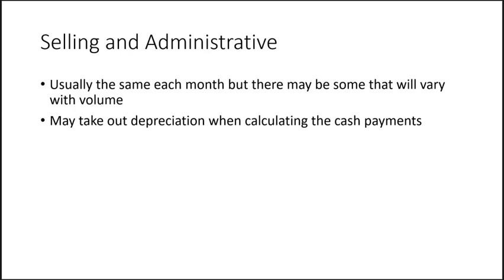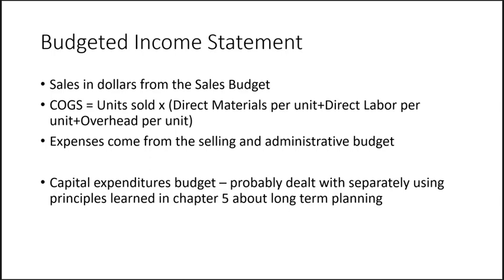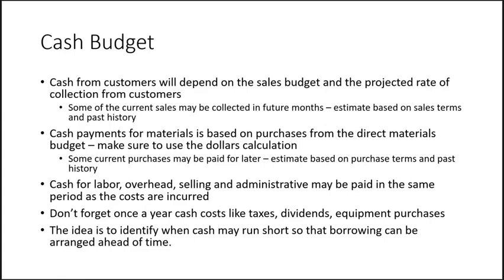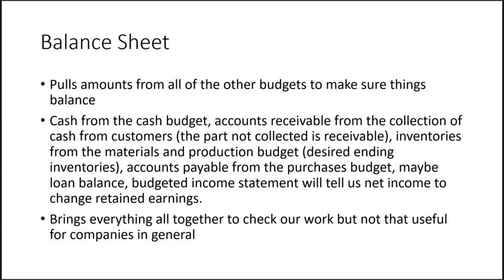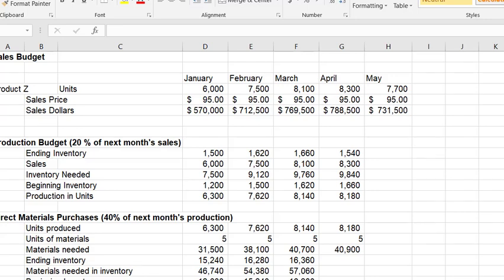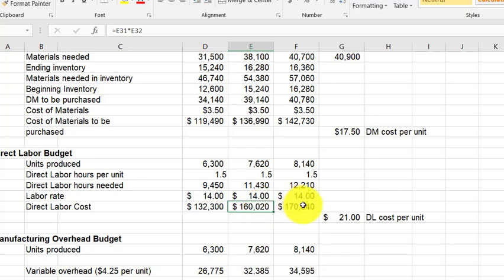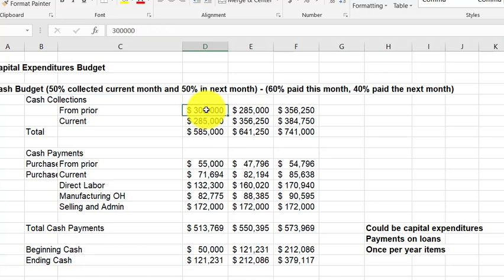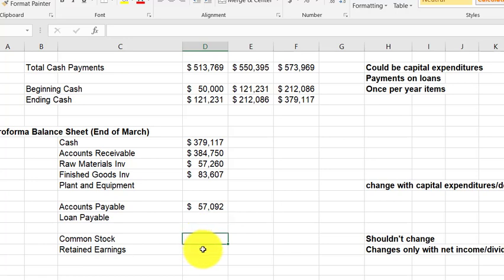Ch 6 Budgeting part 2 Demonstration